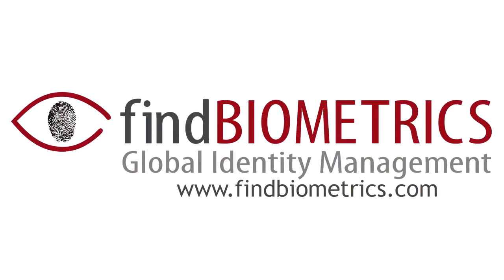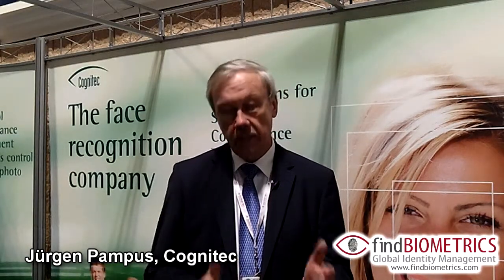Cognitec at the 2011 Biometric Consortium Conference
Cognitec's software experts have been developing face recognition technology since 1995. In various independent evaluation tests including the Face Recognition Vendor Tests in 2002 and 2006 as well as the MBE 2010, FaceVACS® has proven to be the leading technology available on the market. Cognitec develops markets and deploys the well-established and market leading FaceVACS® face recognition software to global customers and government agencies.